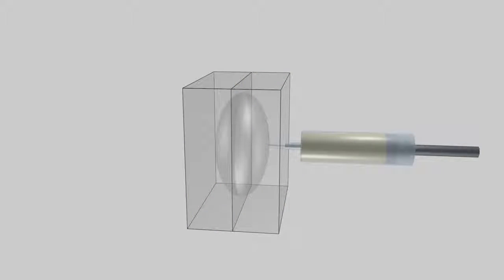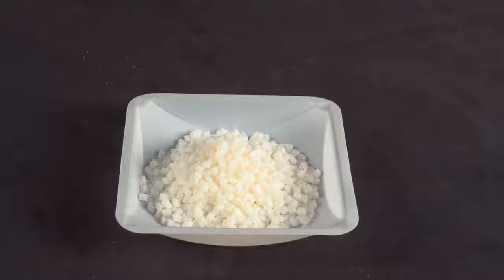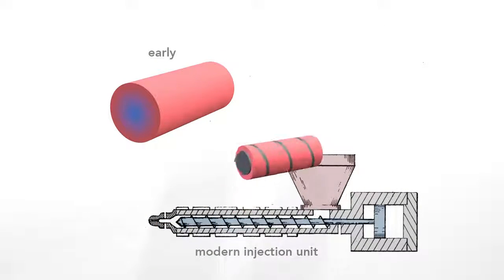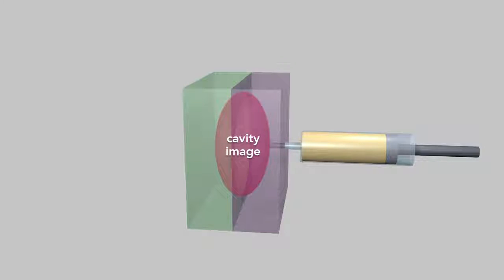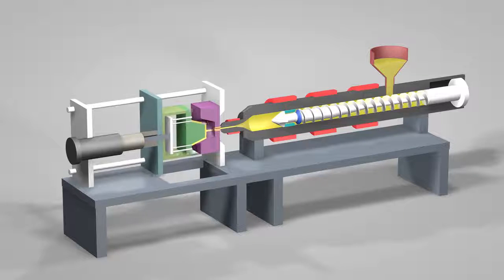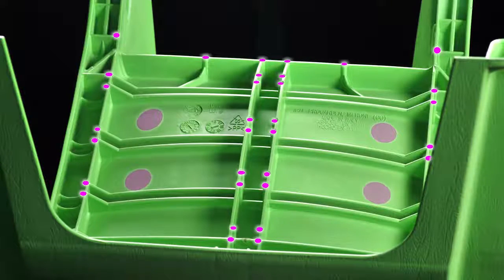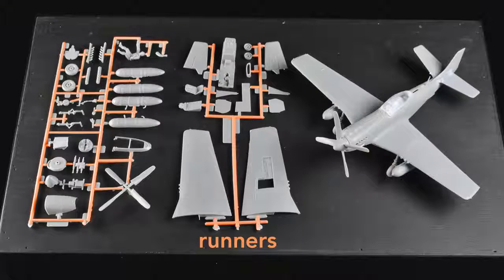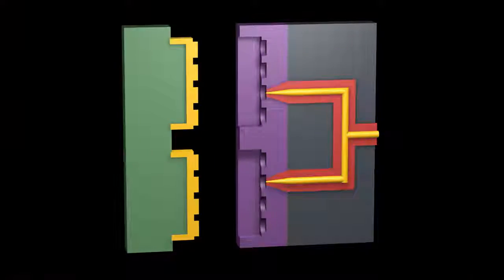Plastic Injection Molding720p